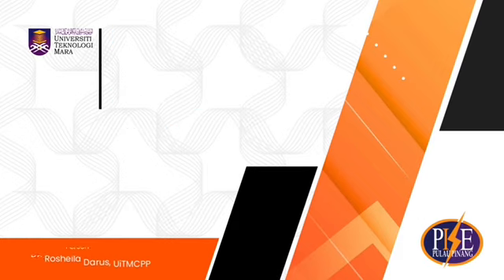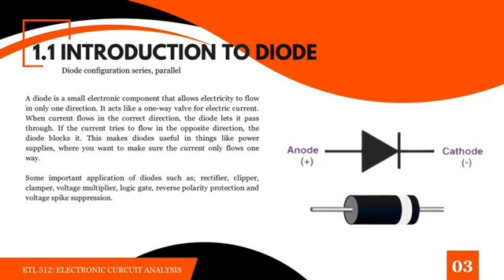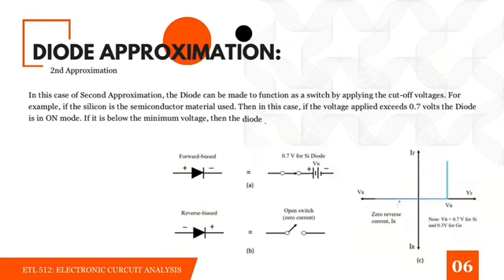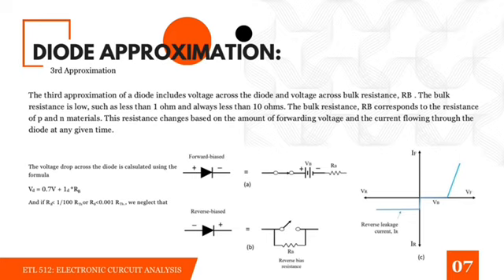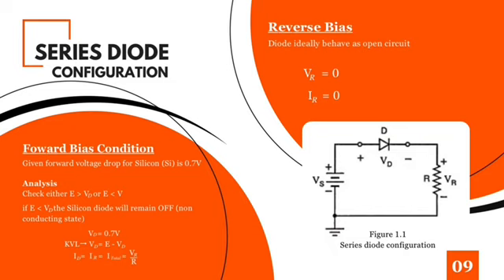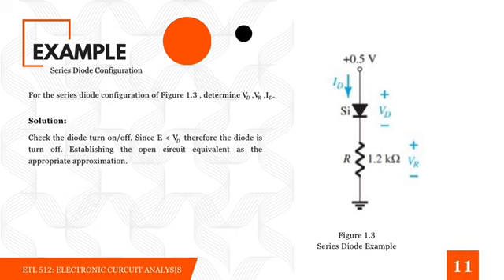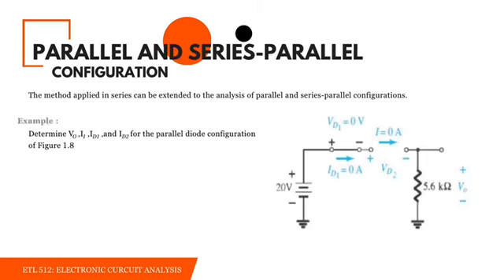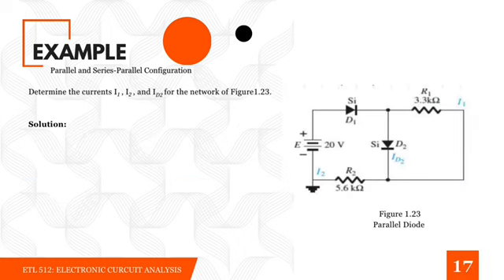Chapter 1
1.1 Series ana parallel circuit configuration